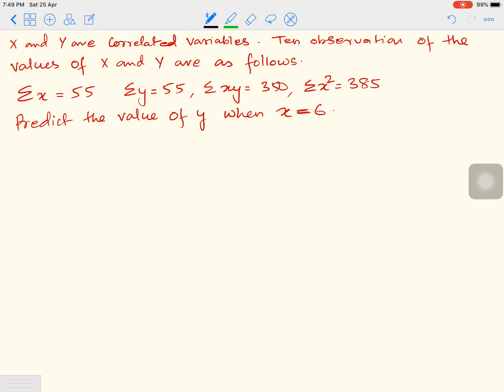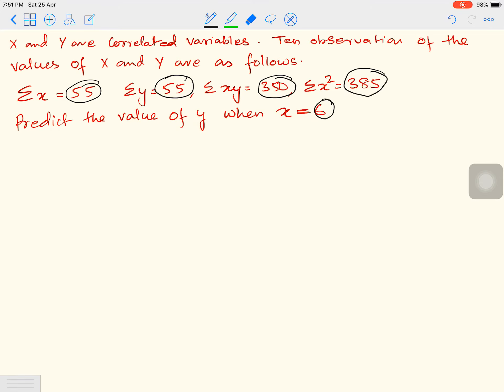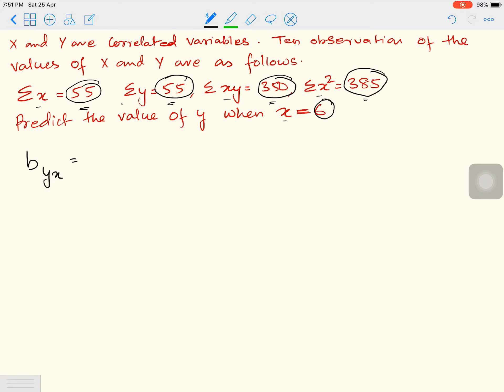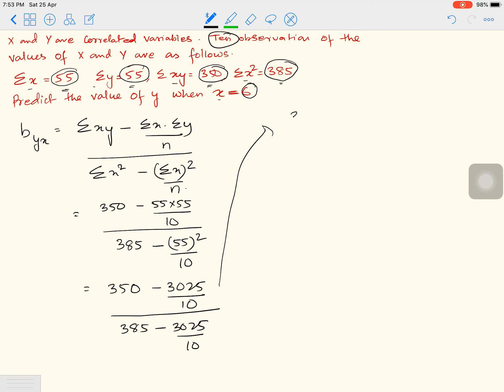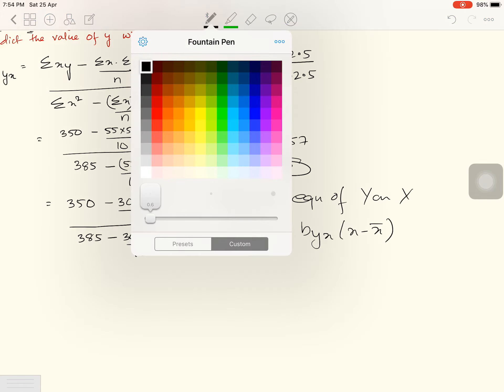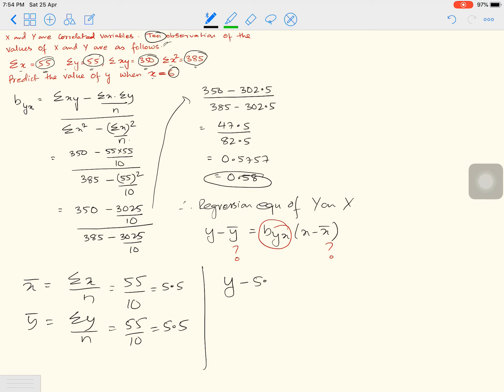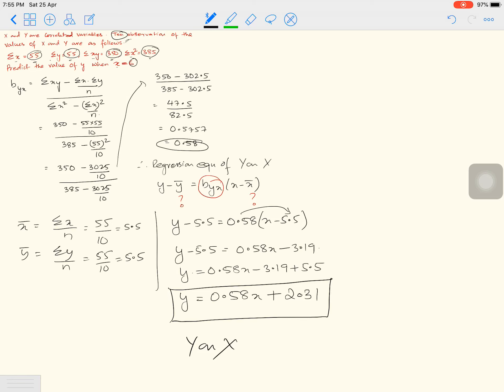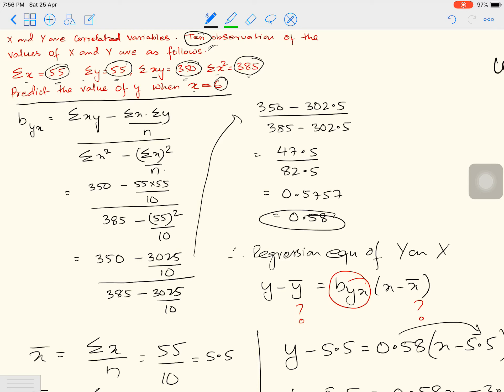Linear regression part 3, problem solving, ISC CLASS 12